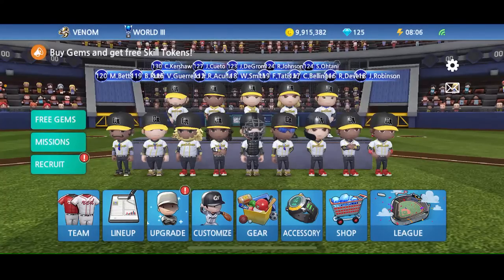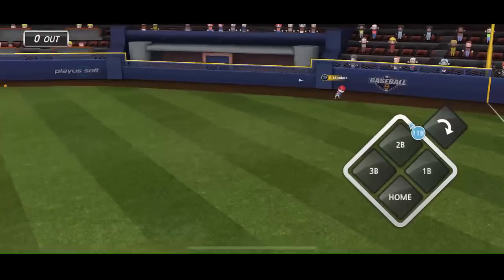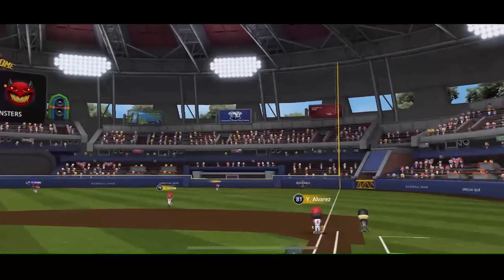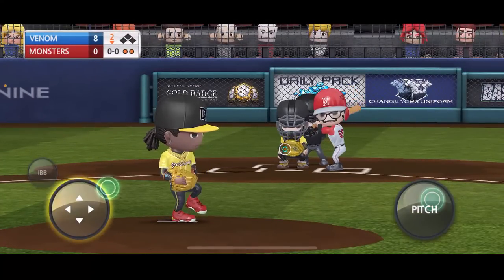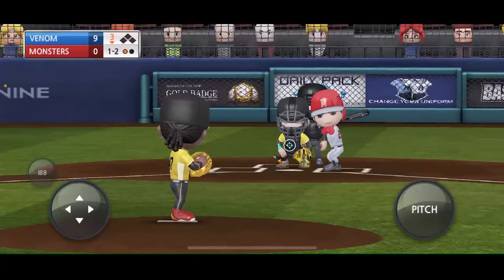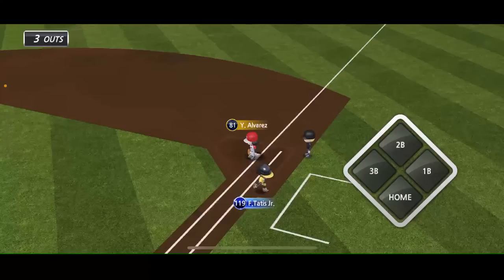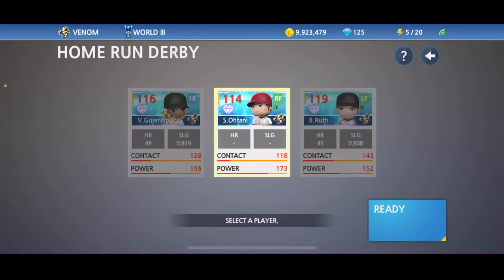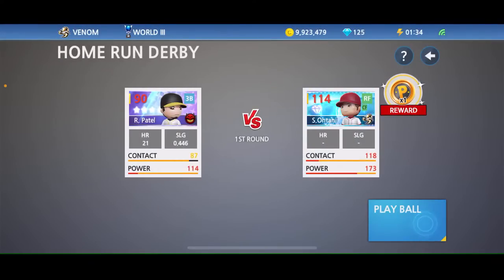BASEBALL 9 Update 2.0.0 The HOME RUN DERBY IS FINALLY HERE!!